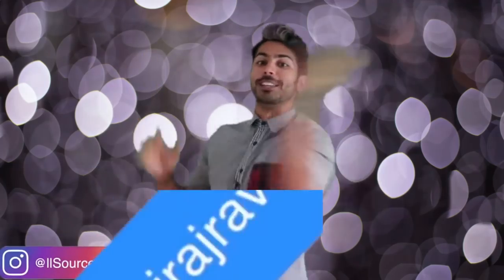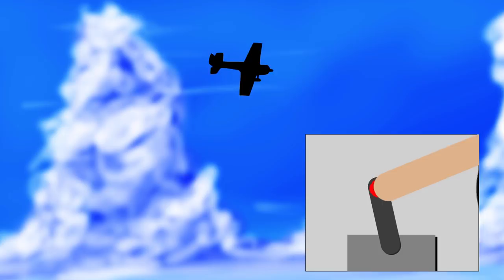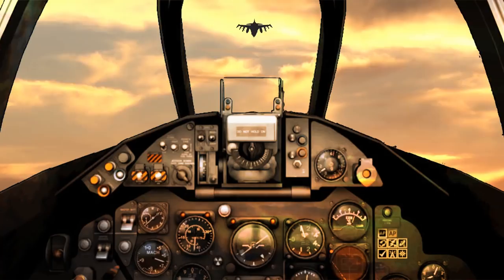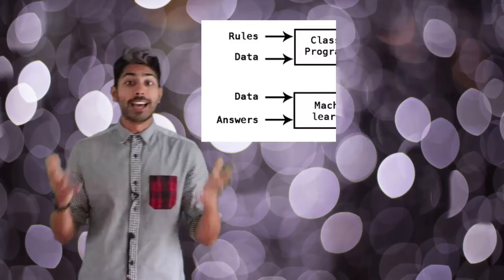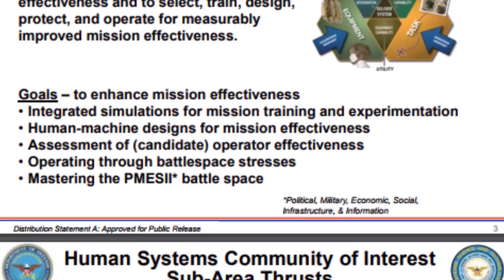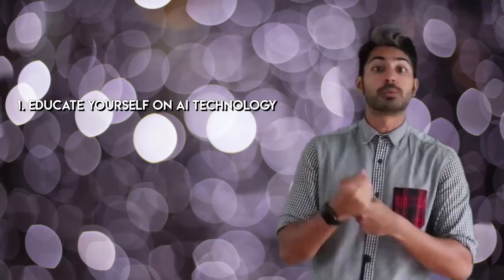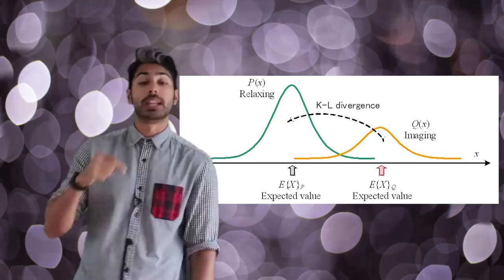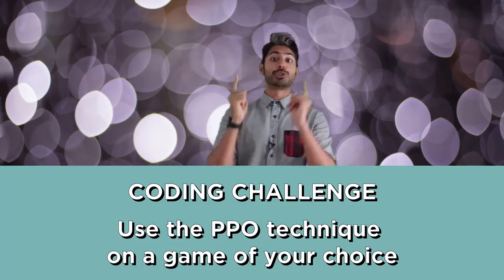Military Robots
What do advancements in AI mean for the military? Military robotics has come a long way with advancements in machine learning, the soaring affordability of computing power, and the rise of cloud computing. I'll talk about how AI is used on the battlefield and how we can prevent a SkyNet scenario from occuring.